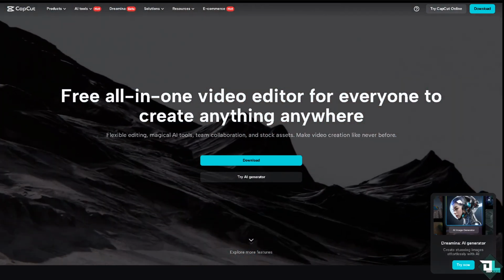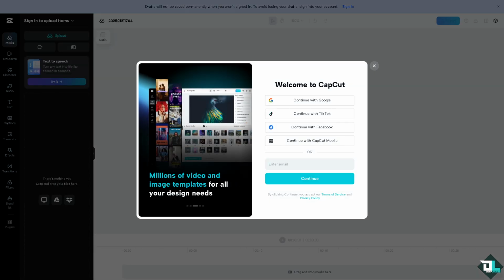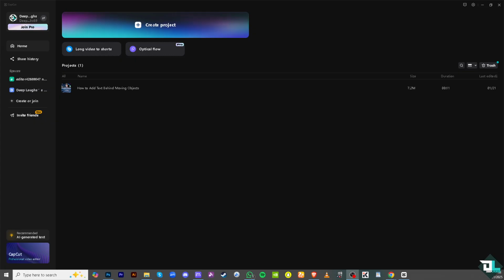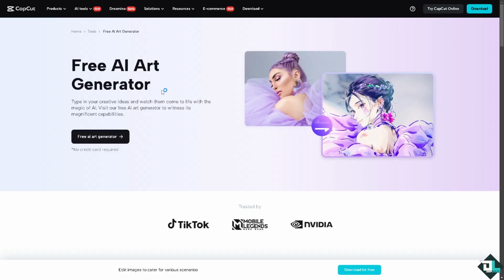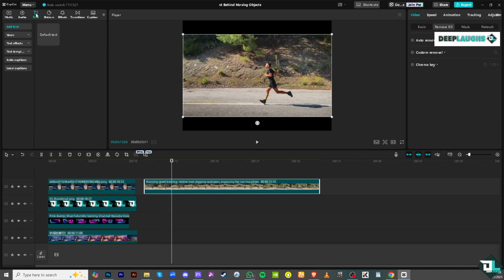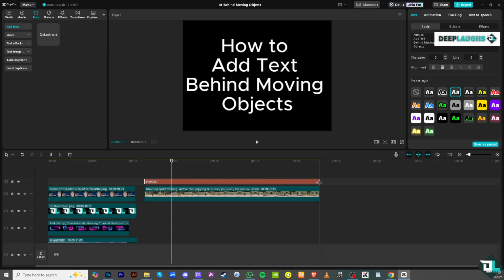How to Add Text Behind Moving Objects in CapCut (Full 2025 Guide)